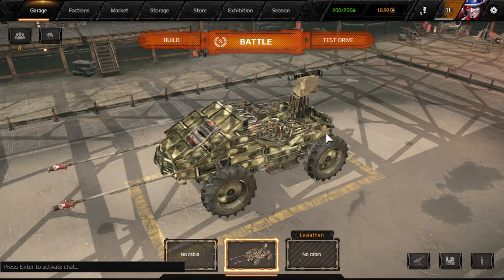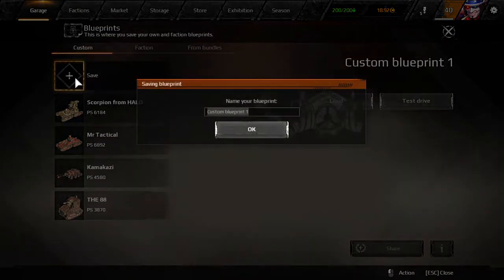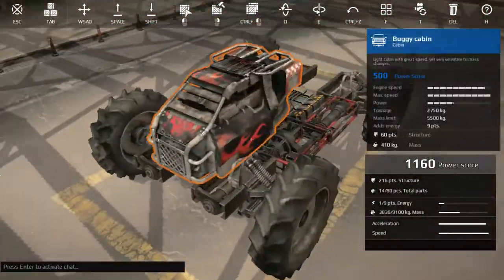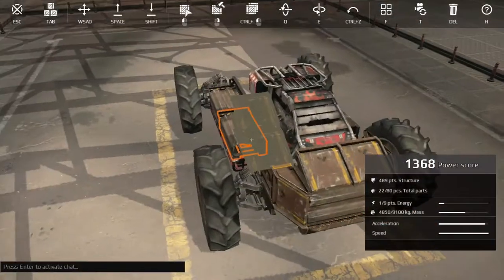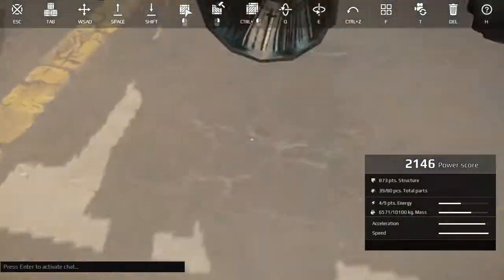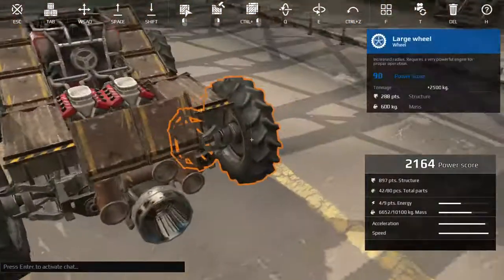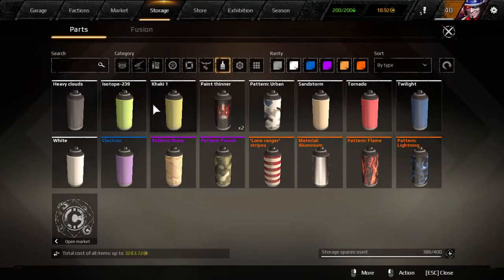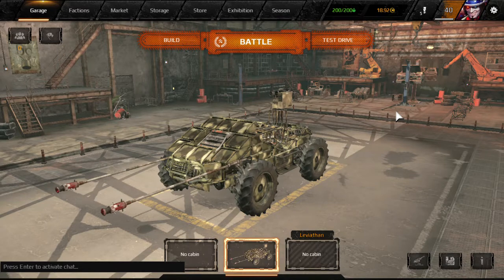Crossout Ep 8 Part 1 "Halo Warthog!!!"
in this episode  will show you how to build a Halo Warthog which is the best in this game know so far to me,  so i hope you enjoy.